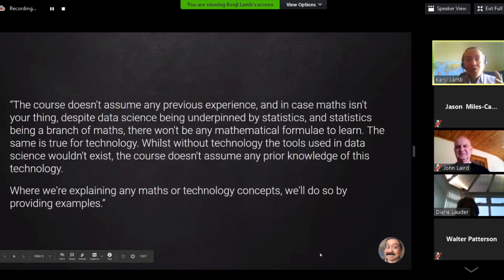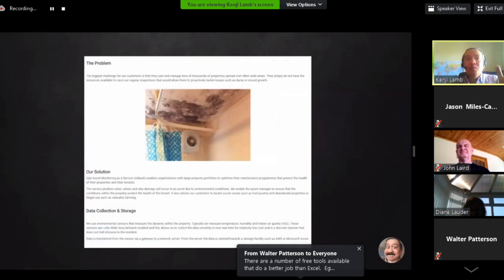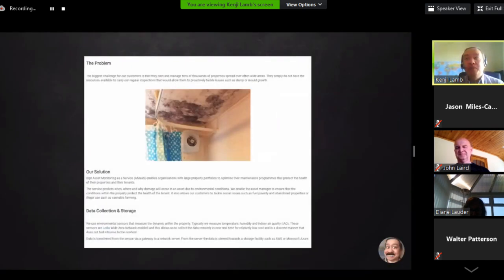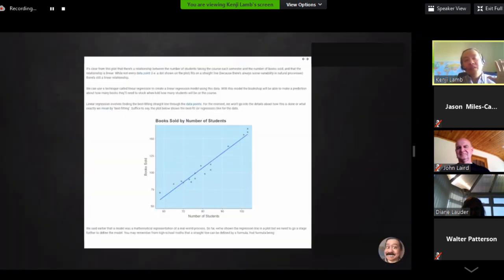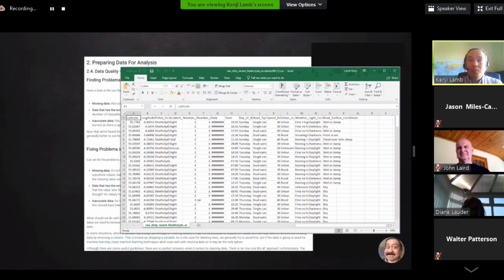Virtual Bridge Sessions - Data Science in Colleges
Working in partnership with the University of Stirling and DataLab, CDN have developed an online course that takes you through the basics of Data Science and helps you produce a learning activity for your students.

Presentation delivered by Kenji Lamb, College Development Network, as part of the Virtual Bridge Session series.